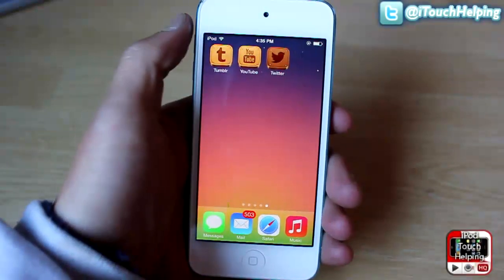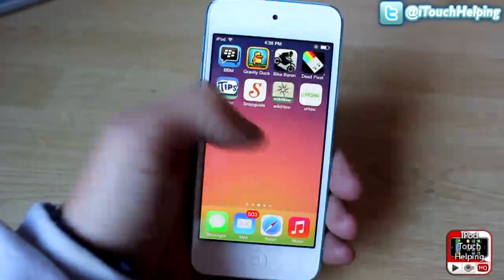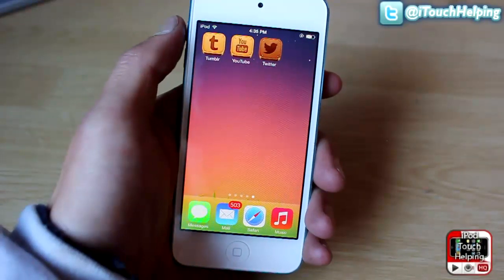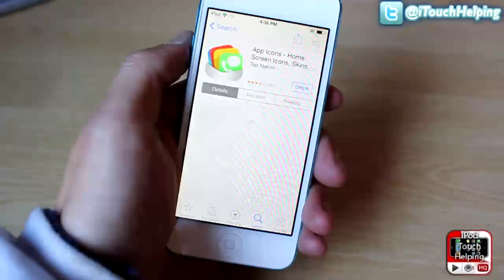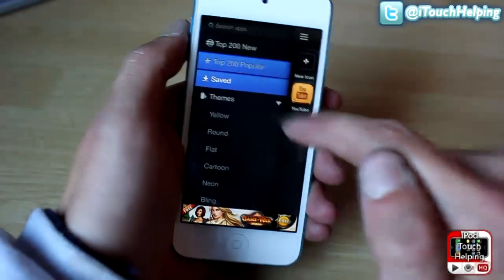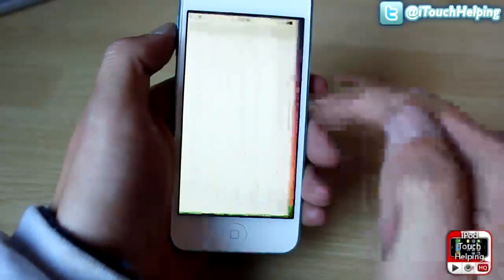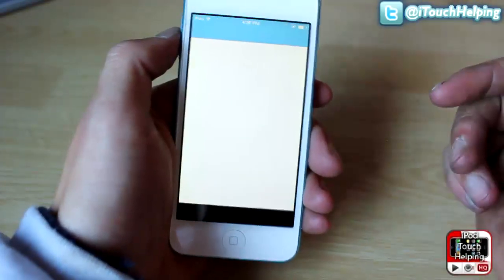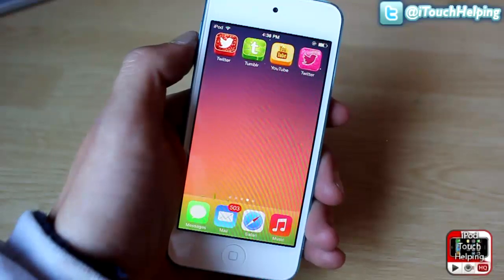How to Get Custom Icons Without Jailbreaking iPhone & iPod Touch